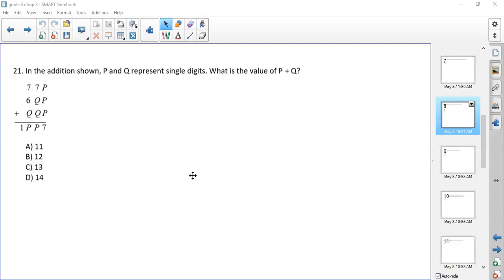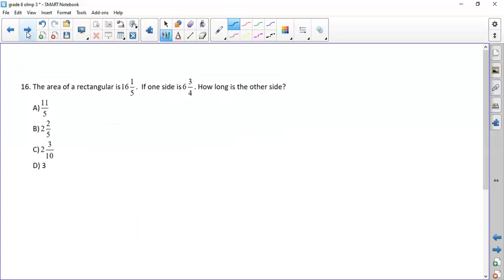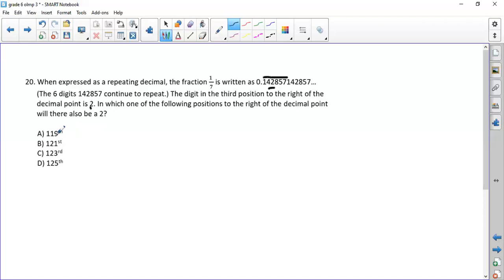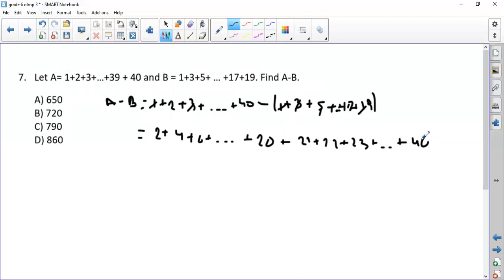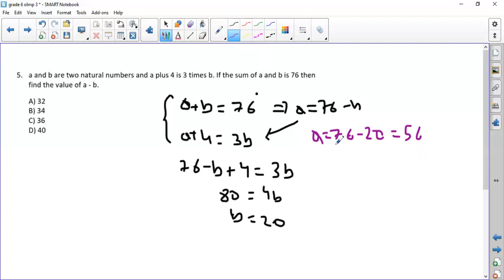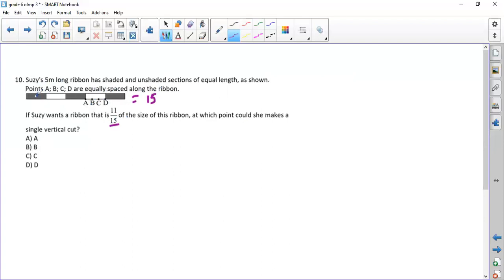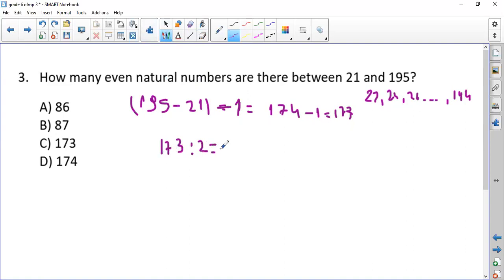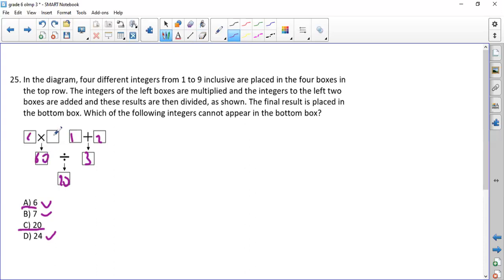Përgatitje për olimpiadën e Cogito 2020 në lëndën e matematikës për klasën e VI-të.